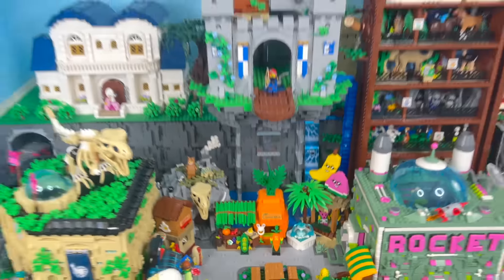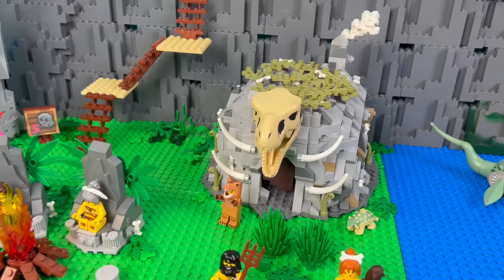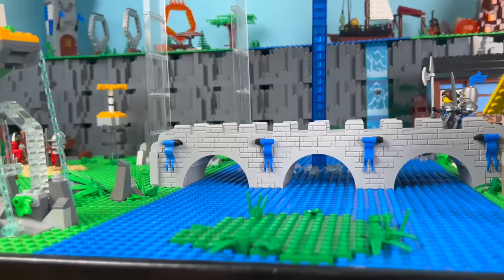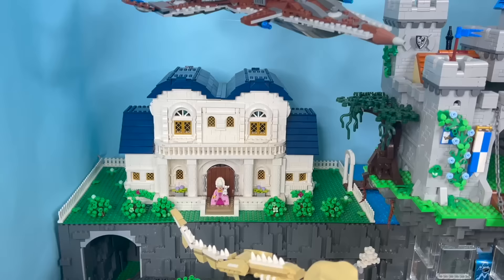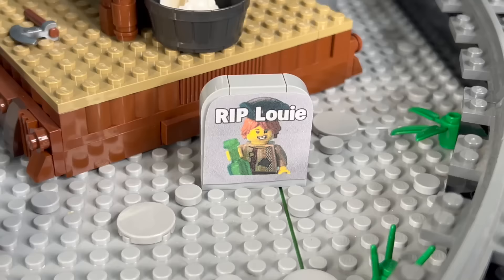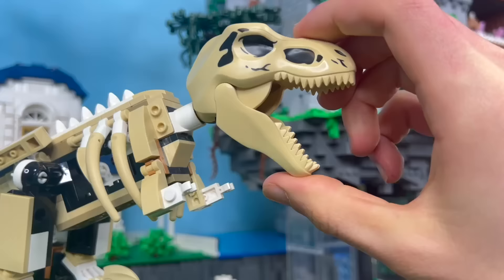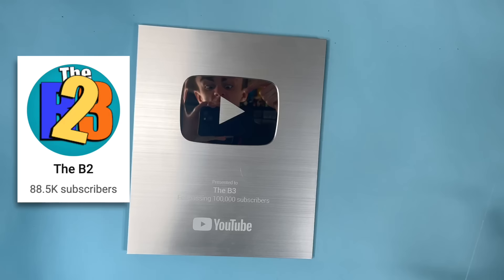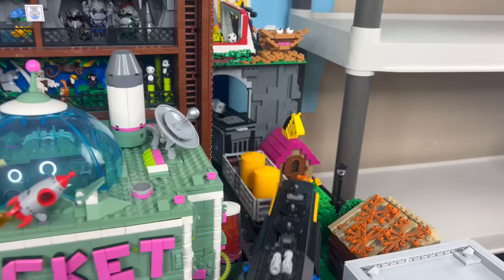Spending ONE YEAR building a LEGO City…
Was it worth it? I'll try to figure that out as I tour every time period in my wacky time travel LEGO city with 5 unique transformations! Which one is your favorite? But 24-Ville is finally finished! Onto 25-Ville!